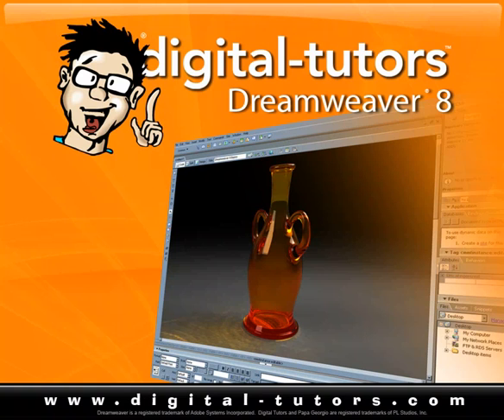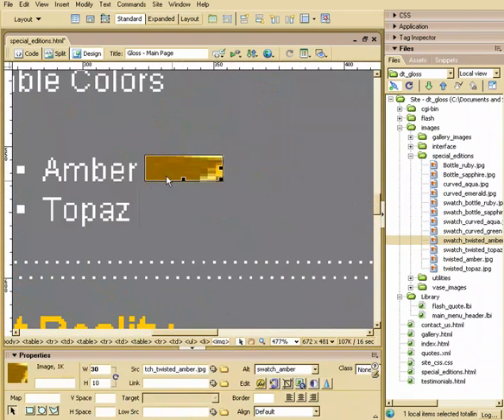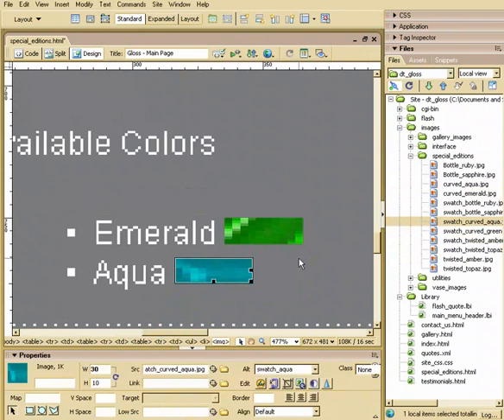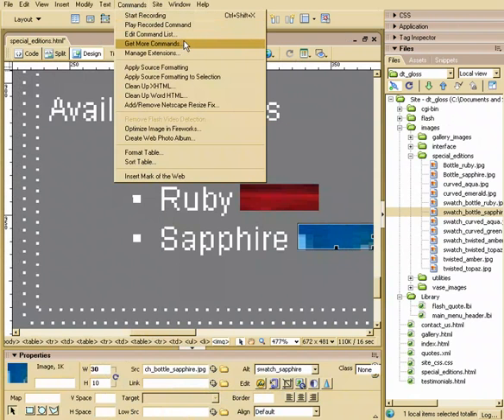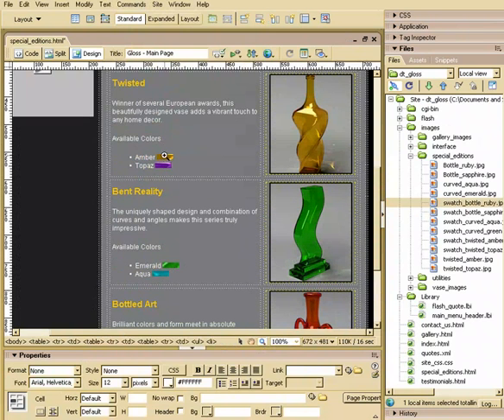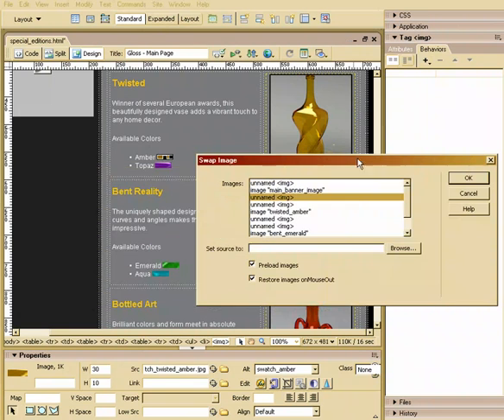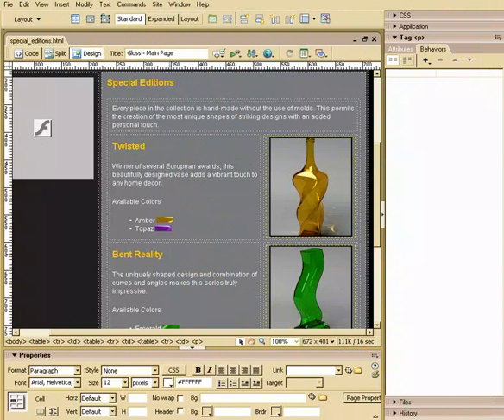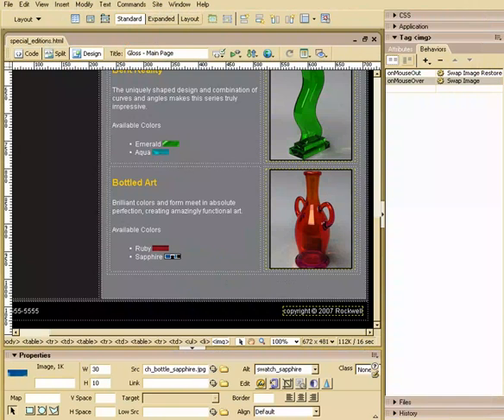macromedia dreamweaver tutorial 17